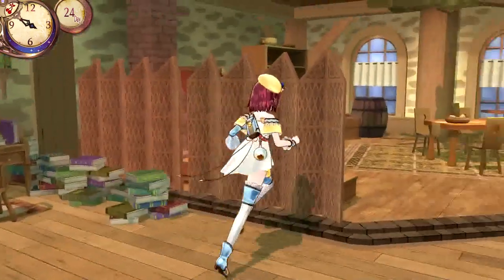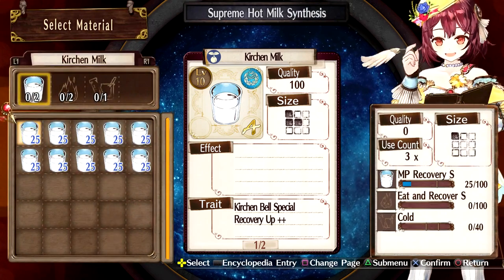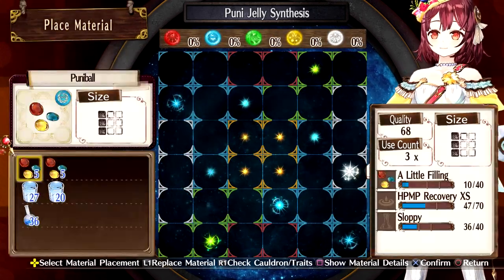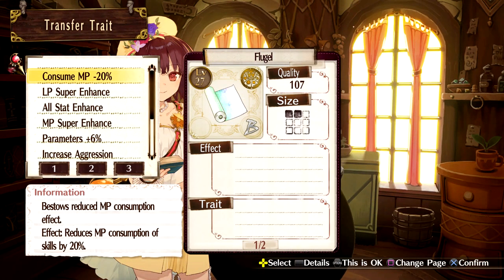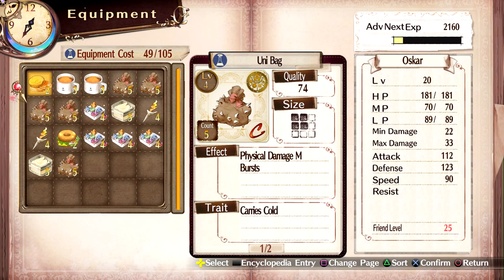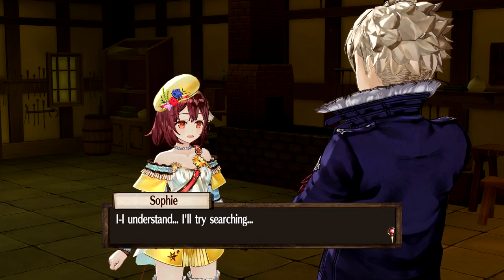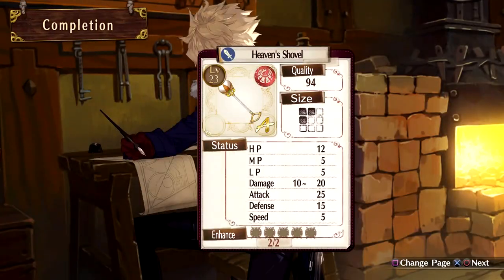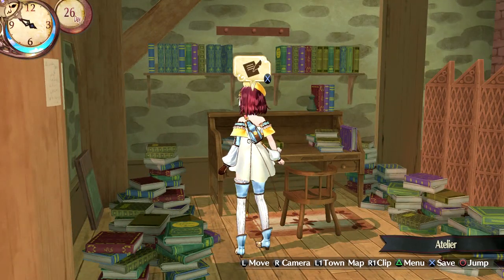Let's Play Atelier Sophie - 45: Cauldron Tuning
A blind playthrough of Atelier Sophie: The Alchemist of the Mysterious Book, with commentary.